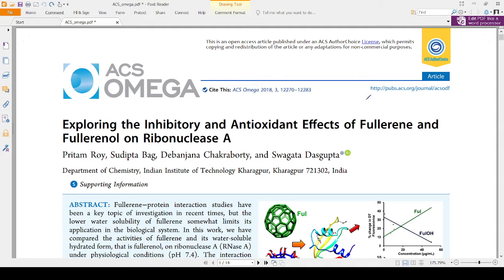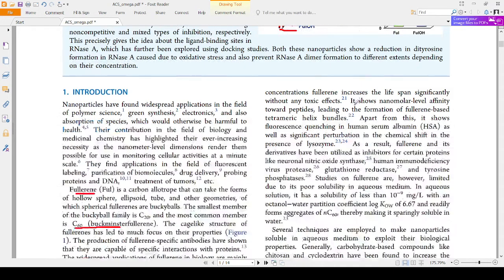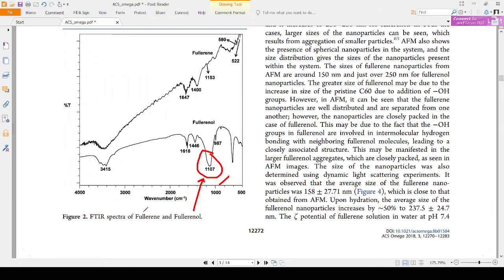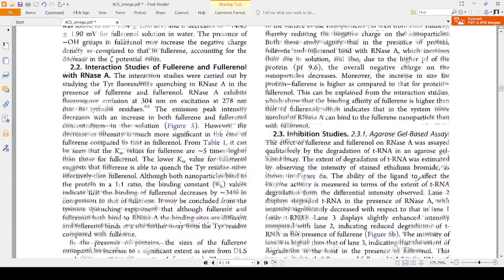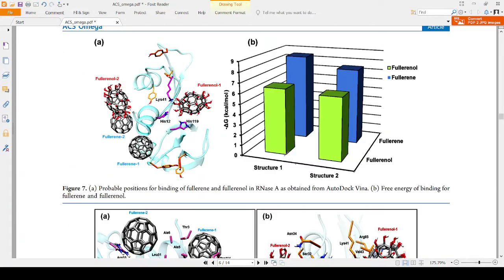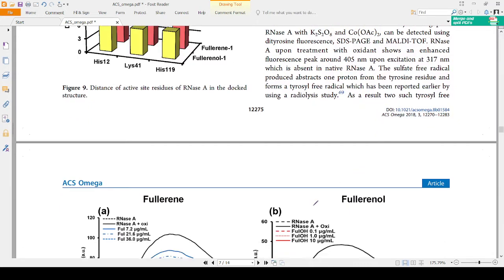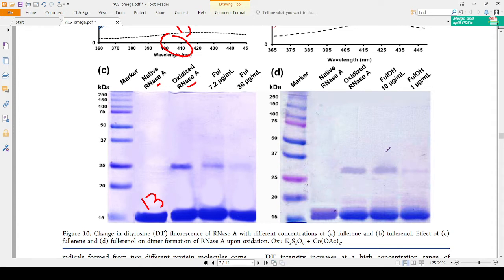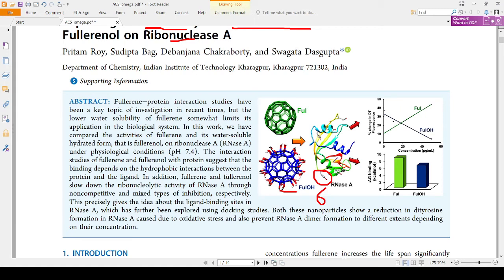Fullerene and Protein | Research Paper Discussion | 10.1021/acsomega.8b01584